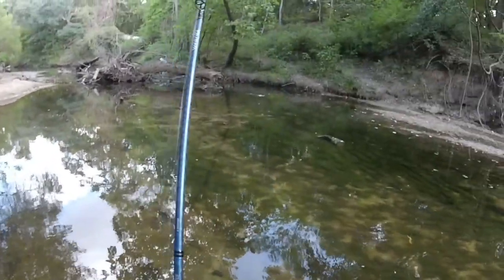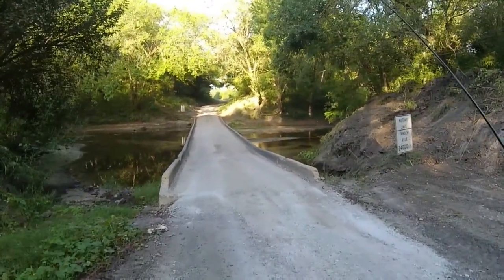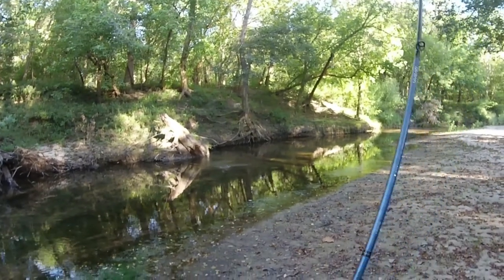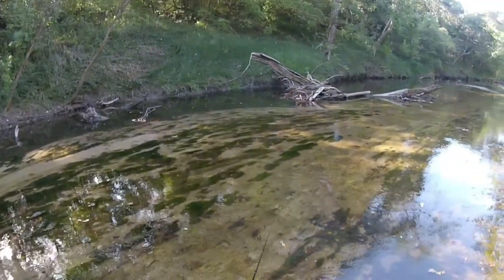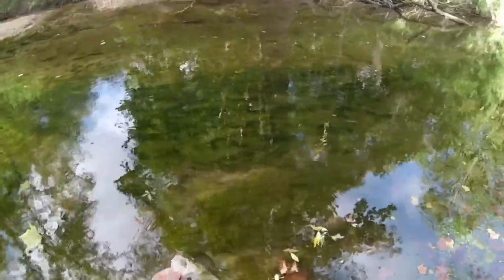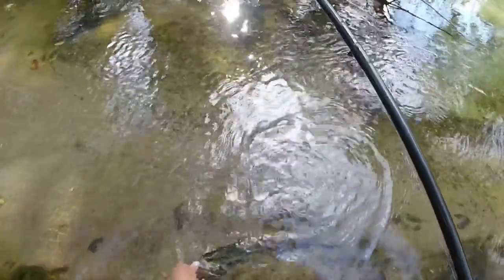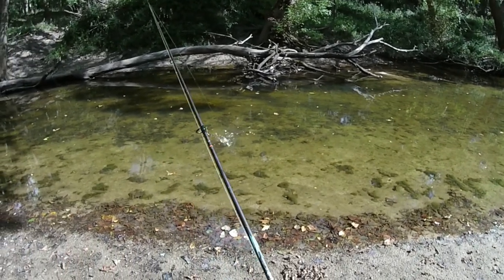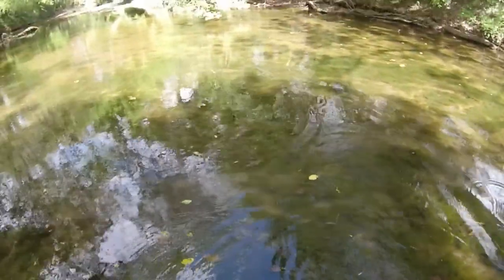SO MANY LARGEMOUTH BASS with TOPWATER buzz baits!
Decided to do some bass fishing at a place I've waited over 6 months to fish. The area has had so much rain over the last 6 months but the river and creek have always been flooded and muddy so the fishing was always crap. I waited and waited and finally after all the wait I was able to fish and it was absolutely amazing like always! No regrets!

🐟SO MANY LARGEMOUTH BASS with TOPWATER buzz baits! Clear Water Creek Fishing!
🐟Google Maps Fishing Challenge with my daughter at Houston Texas Harris County Deputy Dog Park
🐬My daughter catching catfish in texas waters with the zebco 33
🦑INSANE! 500 HP Airboat Ride Amazing Fun!

🎣Daiwa Arid Coastal Saltwater Spinning Rod 7'
🎣Daiwa Laguna 7' Rod
🎣Amp Saltwater Spinning Rod 6'6"
🎣Berkley Trilene XT Mono Line
🎣Power Pro 10 lb Braided line
🎣Kastking 20 lb Braid

🔒"SO MANY BASS with TOPWATER buzz baits! Clear Water Creek Fishing!"